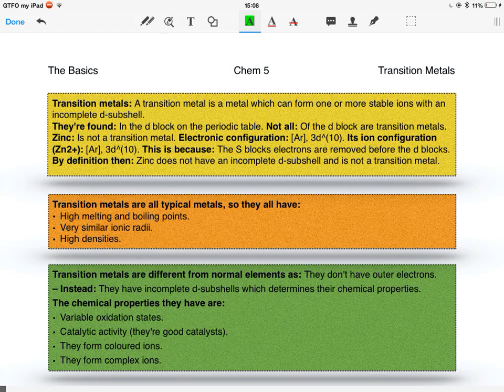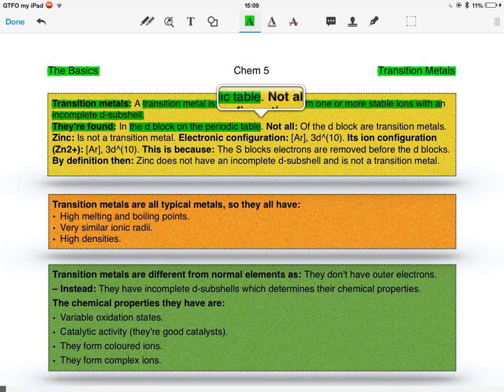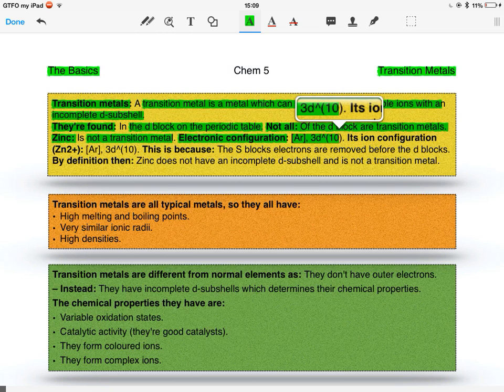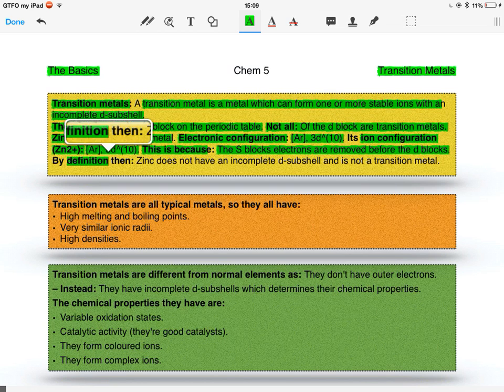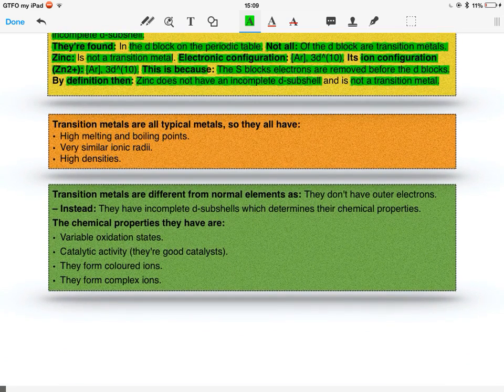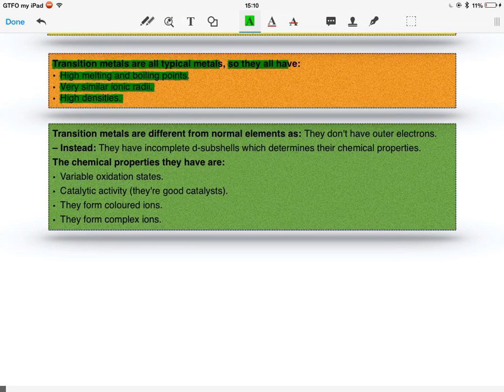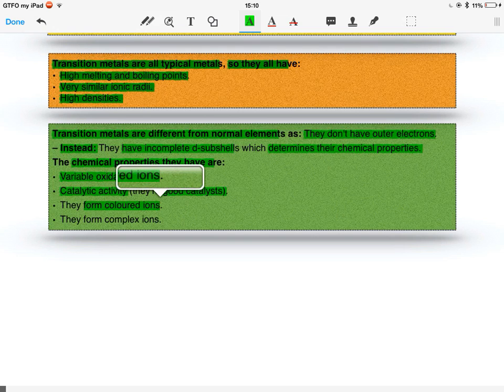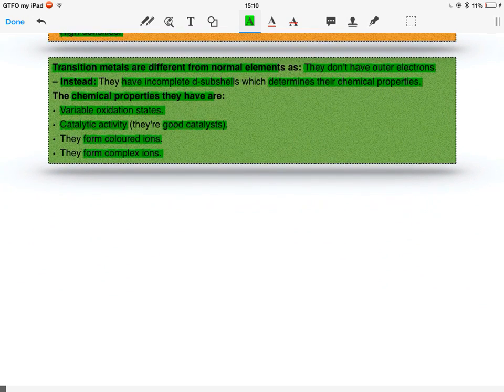Transition Metals - The Basics - AQA Chemistry - Unit 5 - 3.5.4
Here is the very basics of what you need to know for the transition metals.